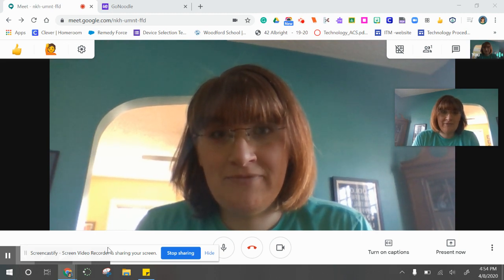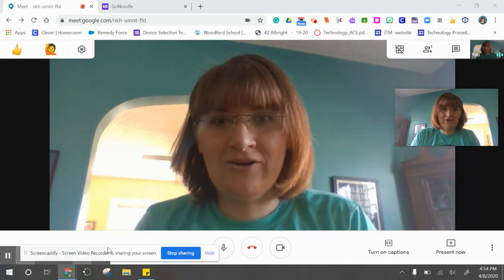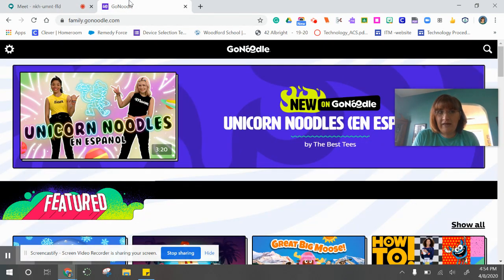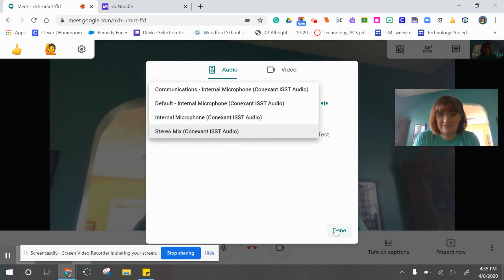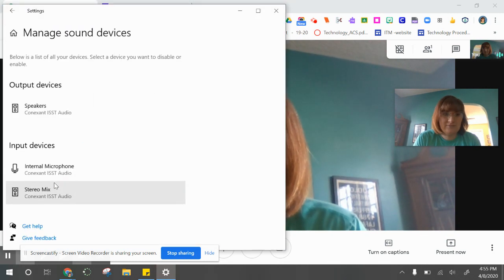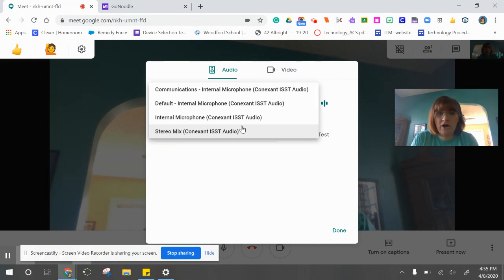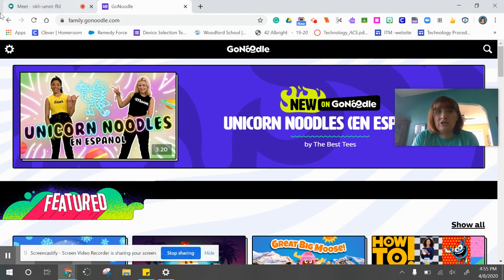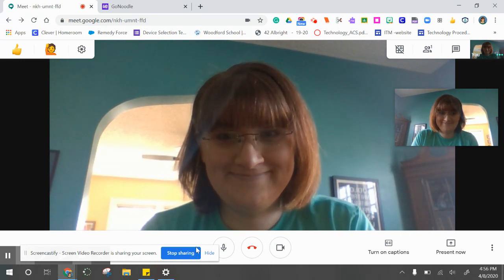Google Meet CPS devices How to share a presentation with audio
CPS Laptops Google Meet Presentation Audio